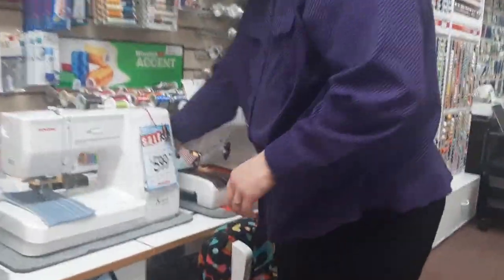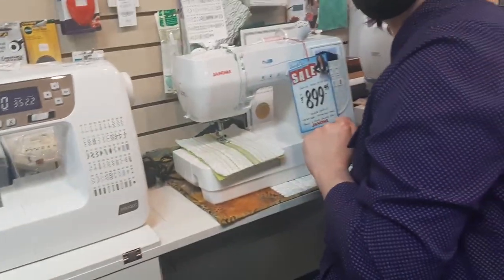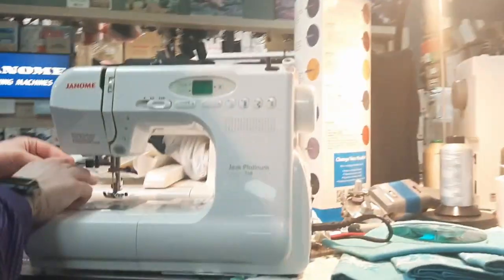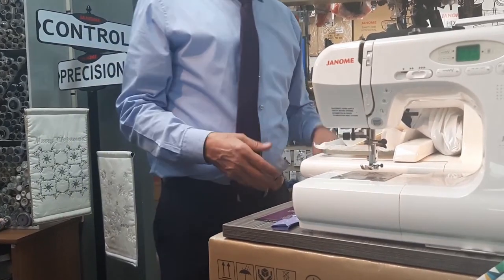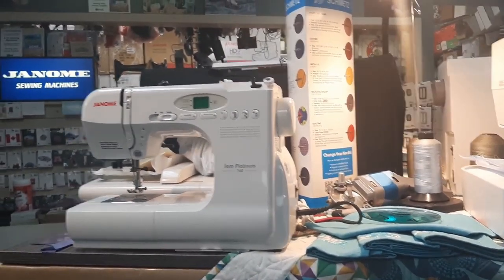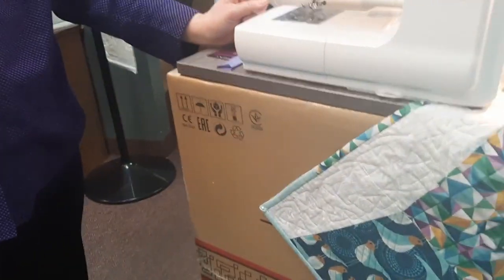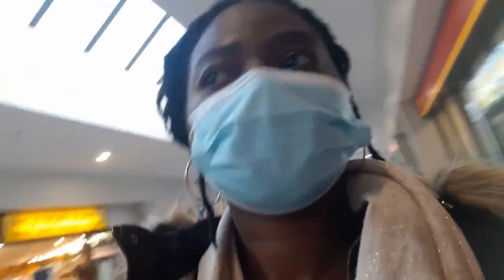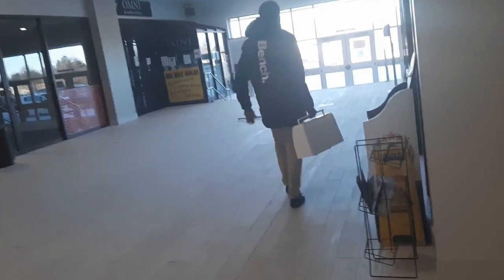SHOP SEWING MACHINE AND NOTIONS WITH ME | VLOG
Hey guys, as you know, I relocated to Canada and I am building up sewing space from scratch. Join me in this vlog as I go sewing machine shopping for the first time in Canada. I hope you enjoy watching and learn something new.

❤ TIMELINE:
SHOP my favourite sewing supplies:
Leave me feedback on this video in the comments down below!
Love, Pelumi.